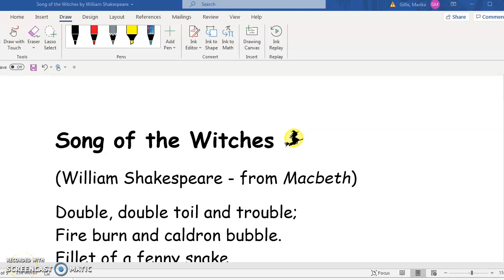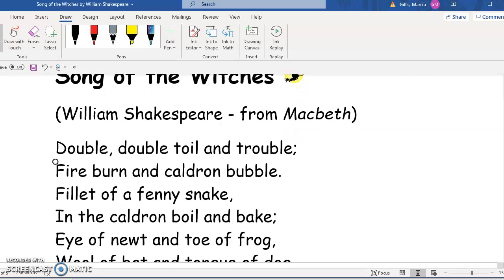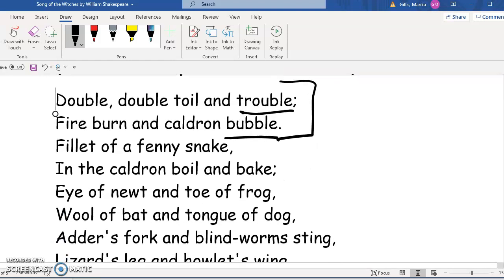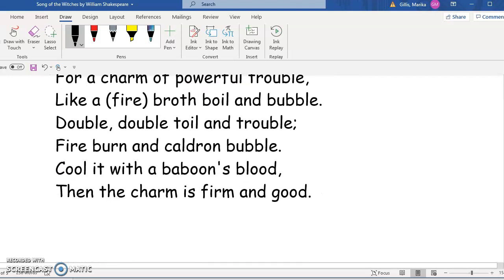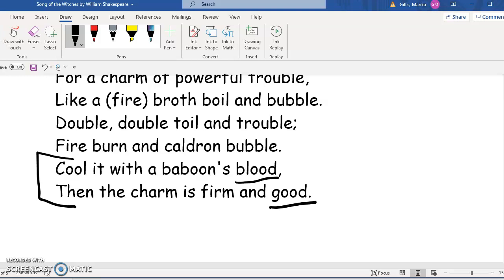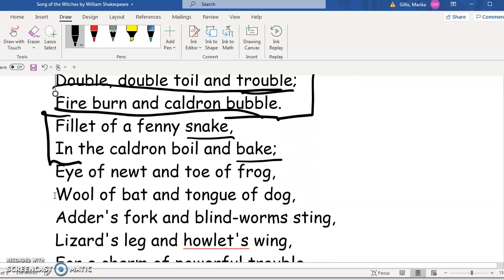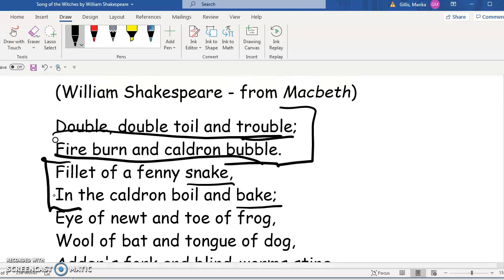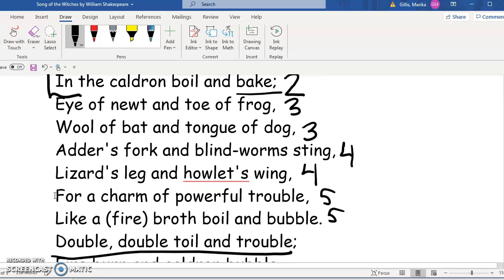Song of the Witches Poetic Devices